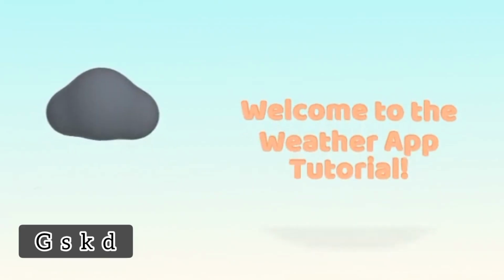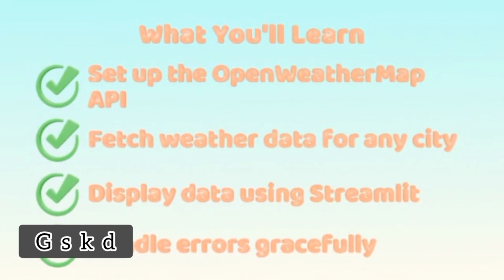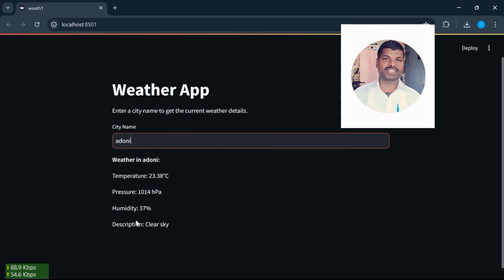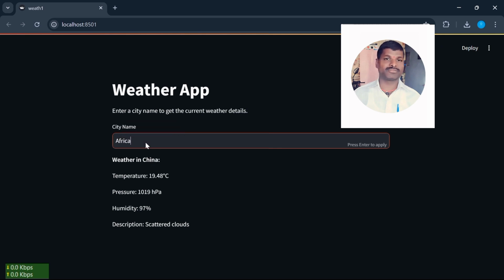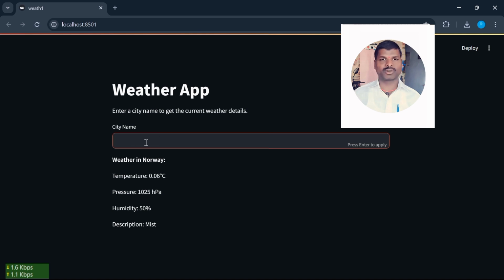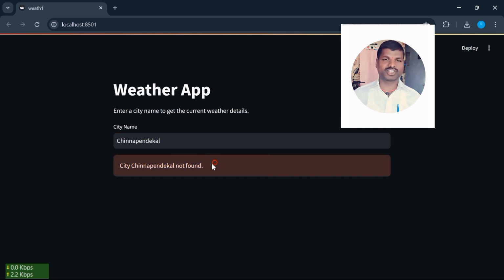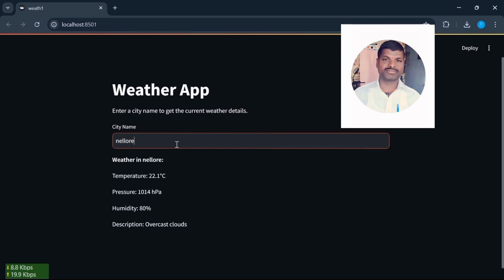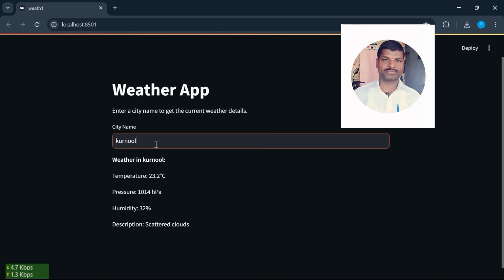Weather App with Streamlit and OpenWeatherMap API | Python Tutorial by Lokesh